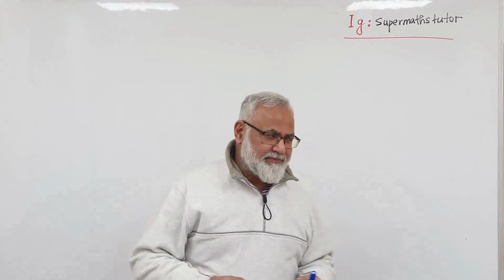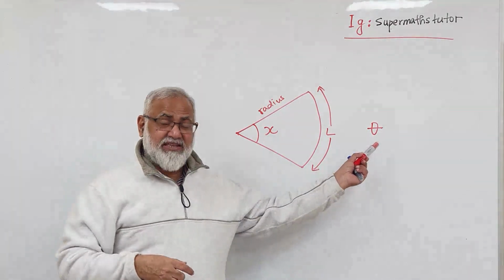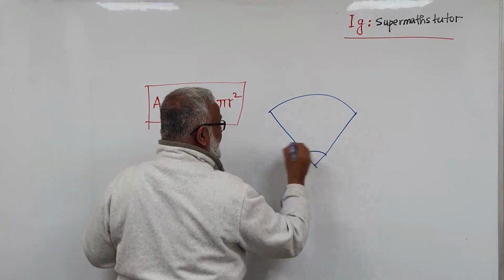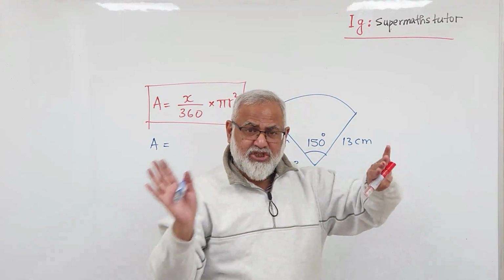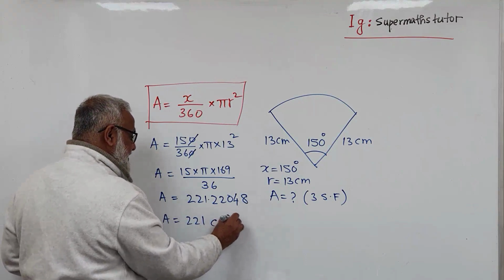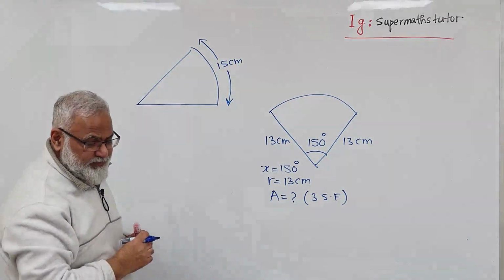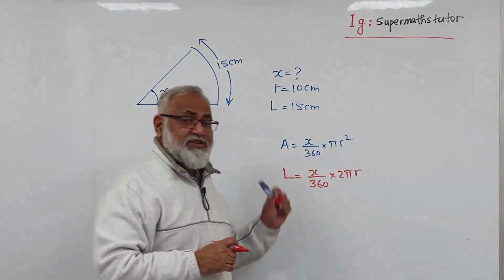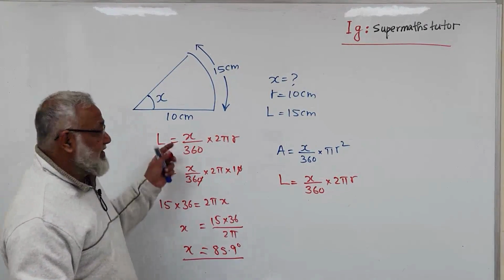Finding The Area of a Sector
In this video, You will be an expert in finding the area of a sector for the student of GCSE and Intermediate.